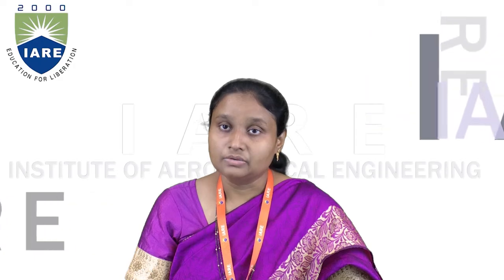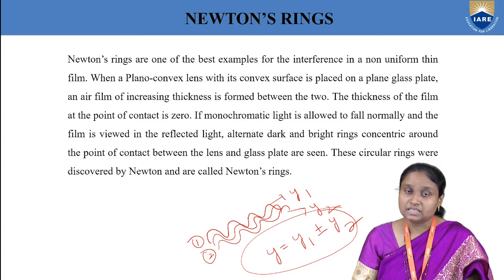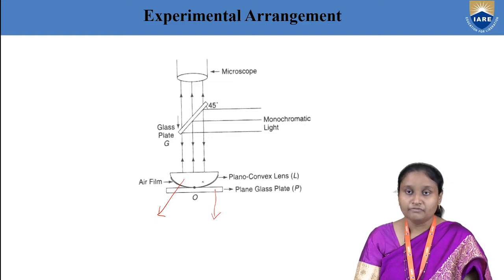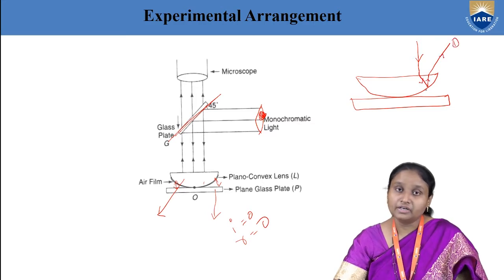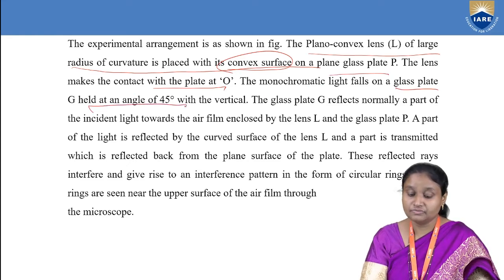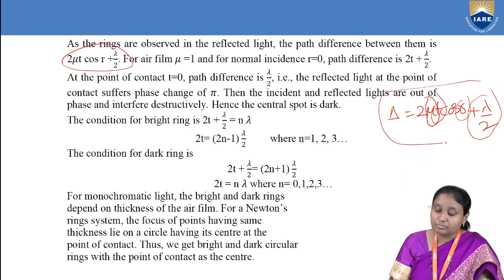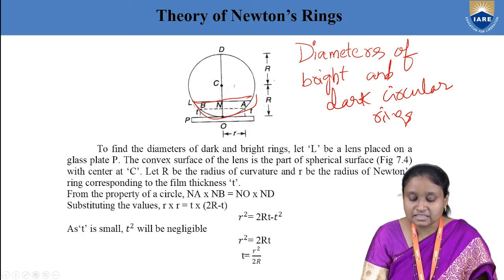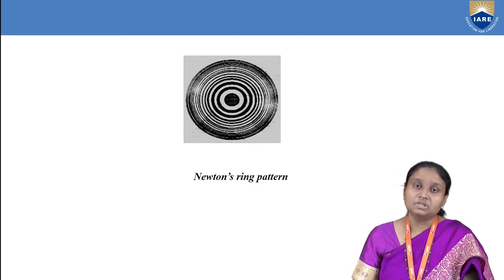Newton's Rings by Dr Rizwana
Newton's Rings by Dr Rizwana  | Department of Physics | IARE

Telangana, India.